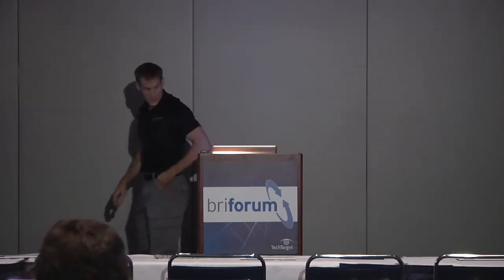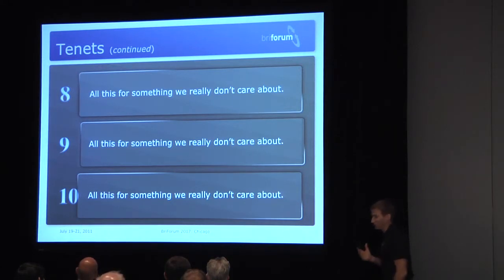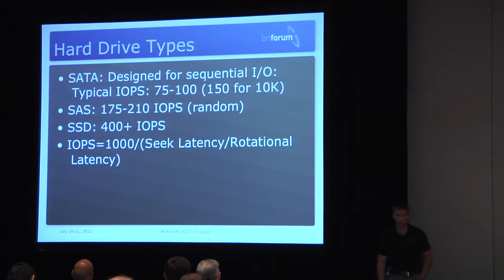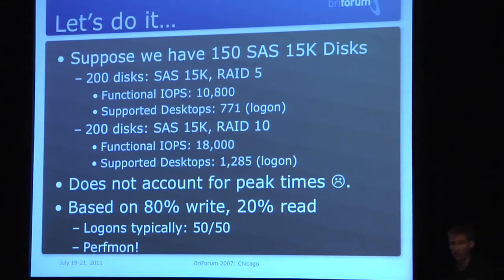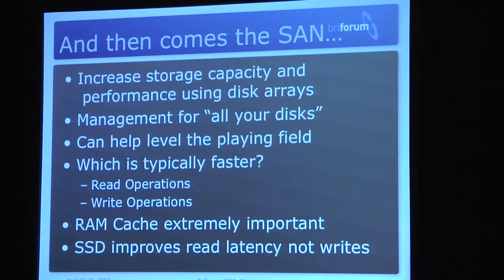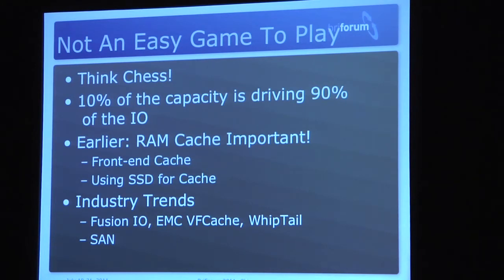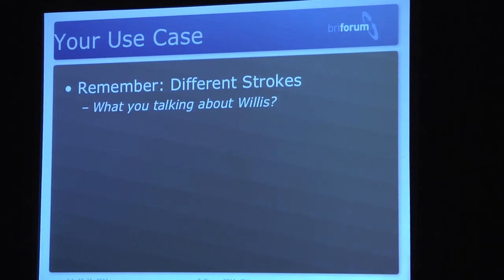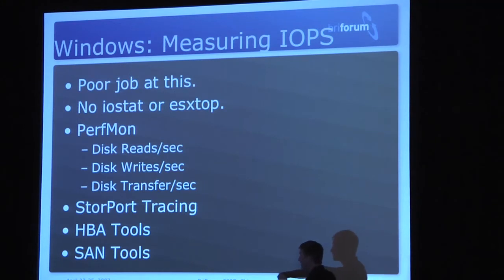Reducing & Measuring IOPS in VDI - BriForum 2012 Chicago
From BriForum 2012 Chicago

Presented by Michael Thomason

You probably never really thought of IOPS when your users were running on a physical desktop, but once applications are delivered centrally, IOPS is something you need to be familiar with. In computing terms, IOPS equals money, so reducing helps the bottom line. In this session, Michael Thomason discusses ways to reduce processing and IOPS inside of a VDI environment. Attendees will learn how Windows internally processes storage IOPS, as well as how to optimize IOPS for SAN environments and configure images to reduce the load on the backend.   Attendees will receive an update on various storage technologies on the market and how each can GREATLY change the user session experience.  Curious about how SSD can affect your bottom line IOPS picture? Attend this session.  Attendees will also learn how to monitor IOPS for various applications so predictable VDI images can be created.  Not only will attendees walk away with best practices and techniques for improving CPU and memory usage in the data center, they'll also have a better understanding of this topic as a whole.  The session will conclude by highlighting the importance of antivirus engines and how they need to be configured to properly work and scale in a VDI environment.